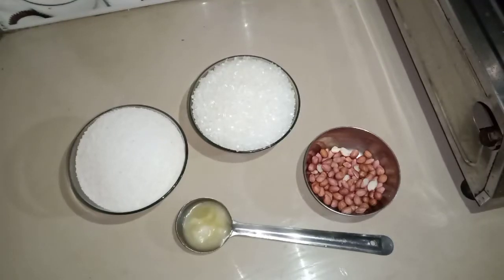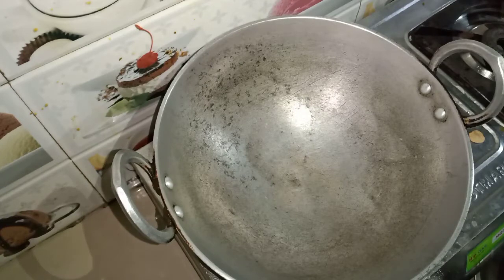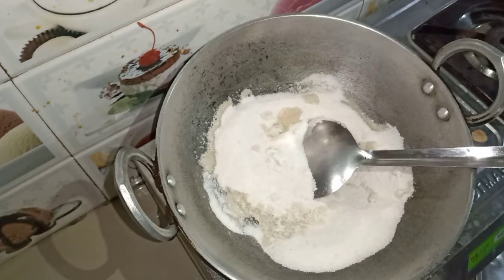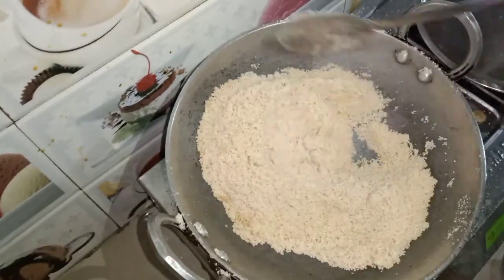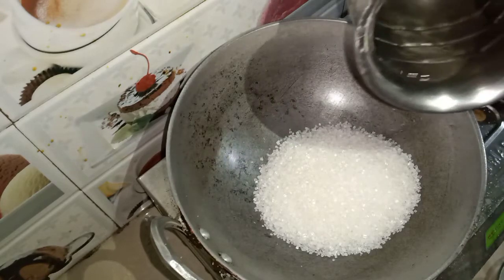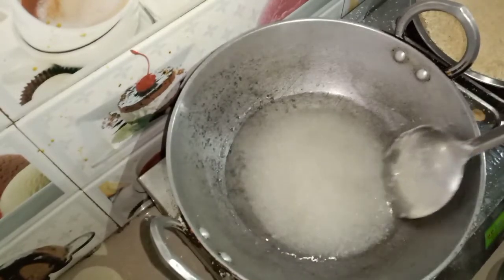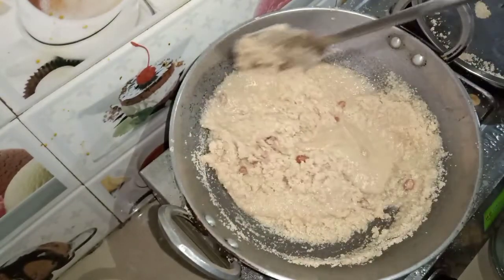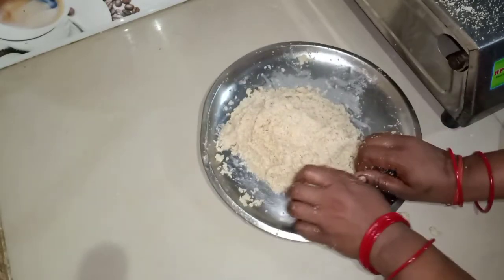चावल के आटे का लड्डू बनाये कम समय मे स्वादिष्ट जो सबको पसंद आएगा 👌// Kitchen Life //